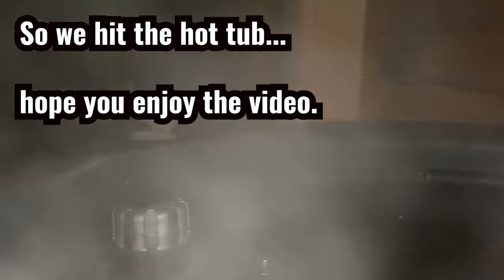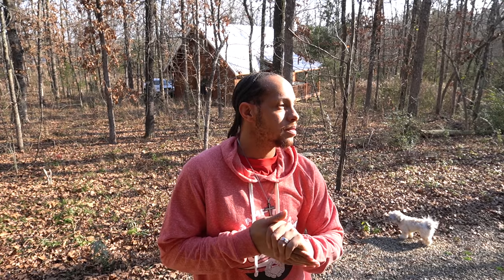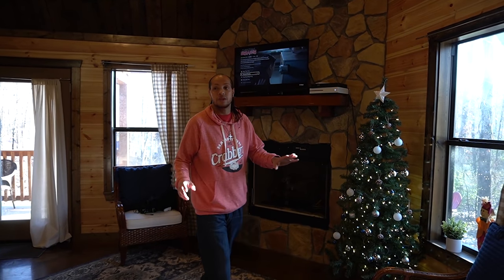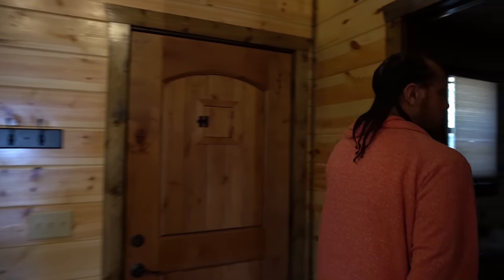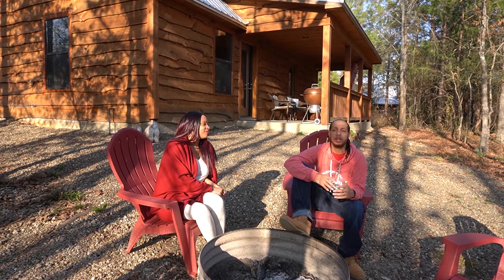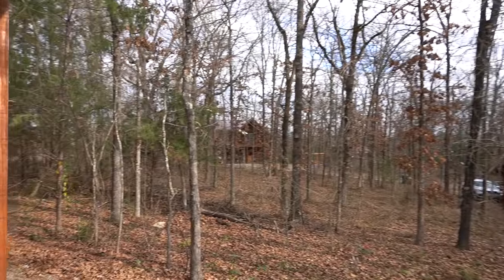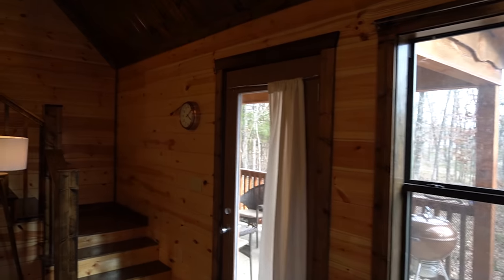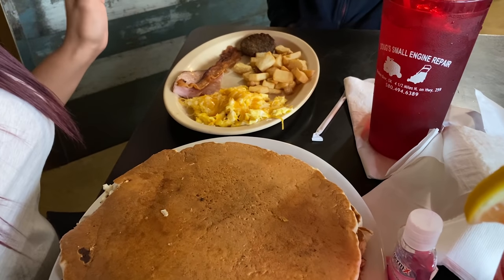Broken Bow Oklahoma Luxury Cabins for the Holidays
The holidays bringing in some family cheer by getting away to a cabin. We have been quarantined for the year and these amazing cabins keep you safe and isolated from others all while still having fun. Broken Bow Luxury Cabins has something for all family sizes. The atmosphere, the wood cabin smell, and amenities will keep your family occupied and relaxing no matter what season you plan to visit. A full review of the 2 bedroom Cabin (Thank you to the amazing host for the Air BNB stay)

signup code: $60 off when you sign up for AirBnB